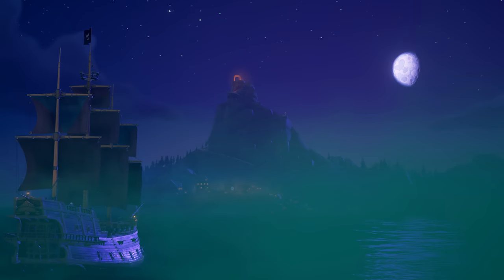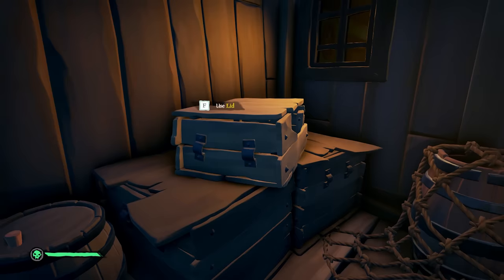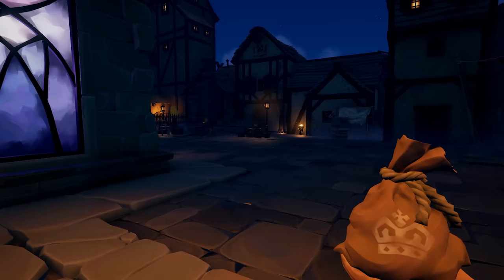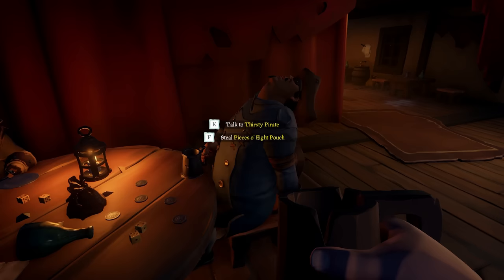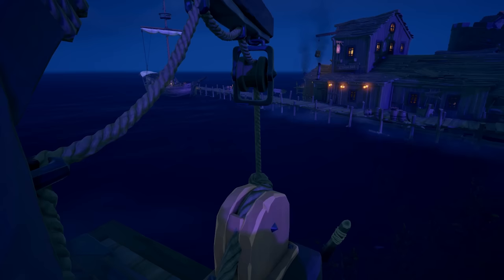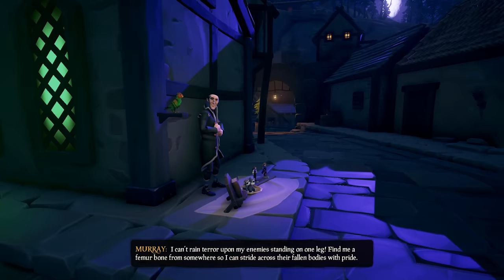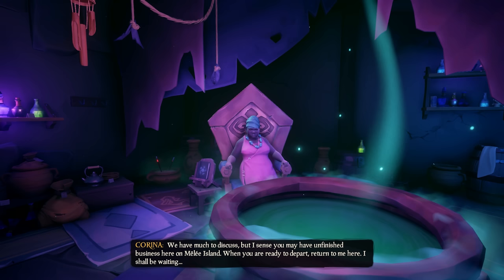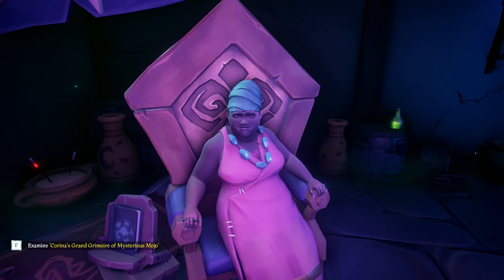Sea of Thieves The Legend of Monkey Island Complete Guide ALL COMMENDATIONS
The ULTIMATE guide to completing ALL Monkey Island Commendations. In this video you'll complete the Tall Tale of Monkey Island along with the belong commendations

Commendation Unlocks:
A Guided Tour
Memoirs of a Legend Vol.1
Historian
Groggy Dog Story
Pop Up Pirates
Elected Legend
In Good Company